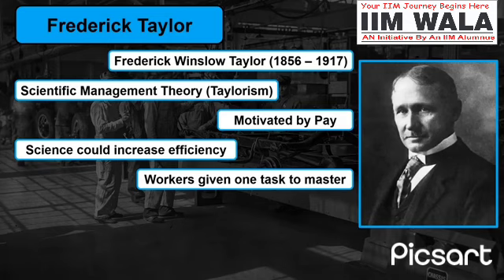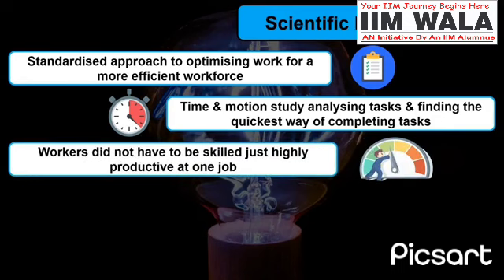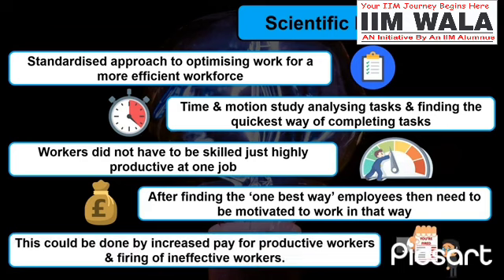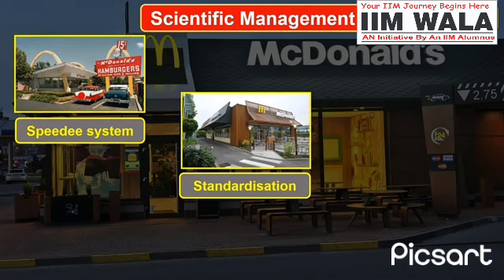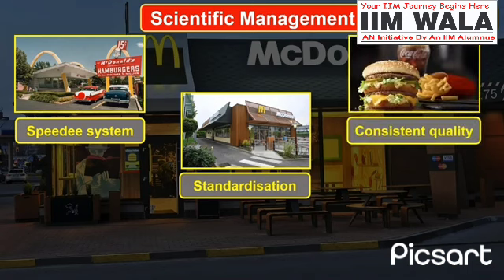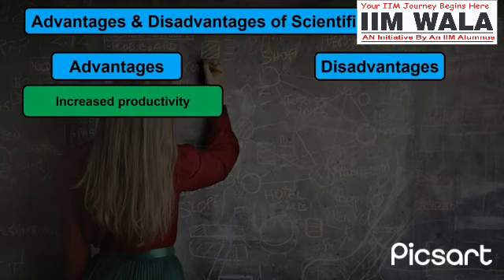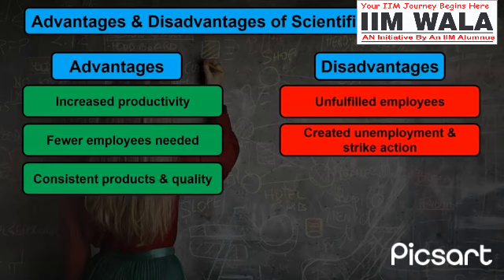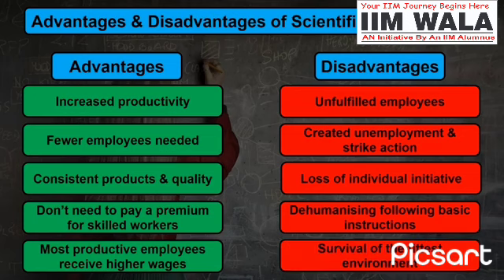SCIENTIFIC MANAGEMENT # FREDRICK TAYLOR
Biography of FW Taylor
CASE ANALYSIS OF MCDONALD'S
Theory of Scientific Management
IIMWALA Is An Institute For CAT MAT XAT IPMAT CLAT BANK
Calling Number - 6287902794